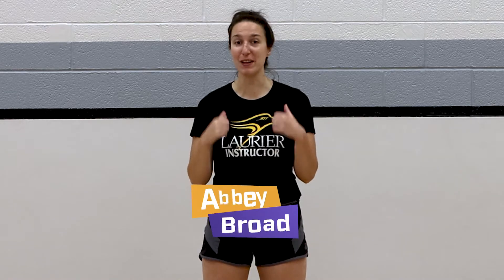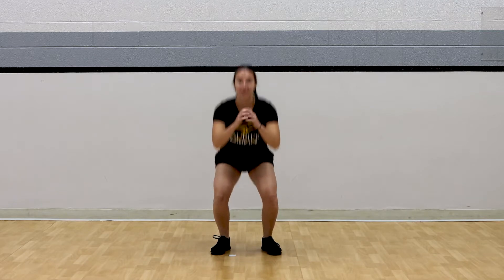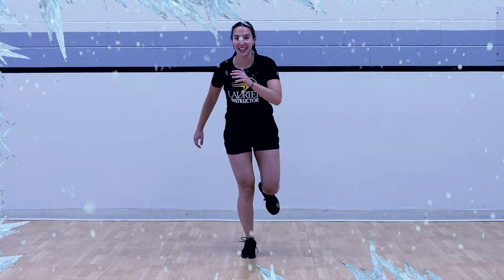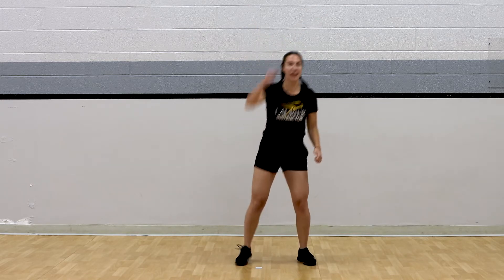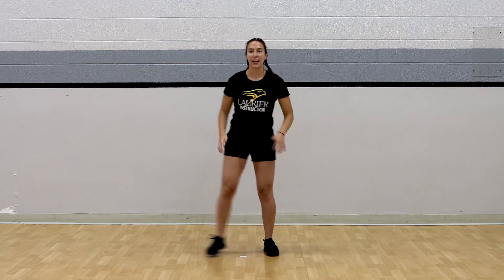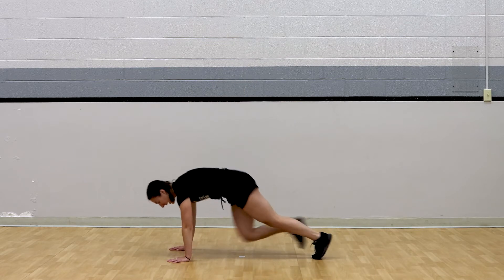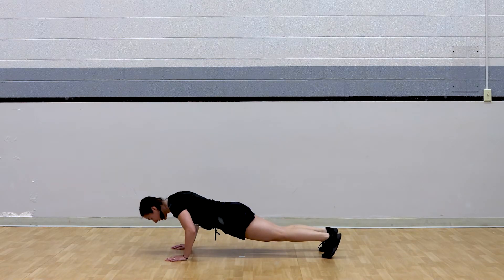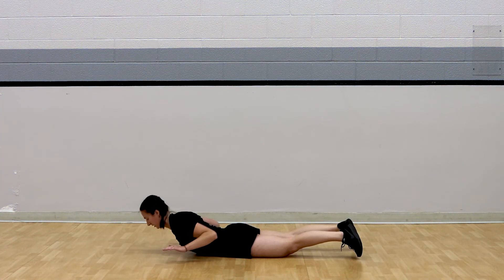Fitness Frenzy - Fitness Freeze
Welcome to another edition of Fitness Frenzy made possible by funding by Sun Life and Pepsi Co. Canada Foundation! In this episode, you will be moving when the music is playing, but when you hear the music stop, you must FREEZE!